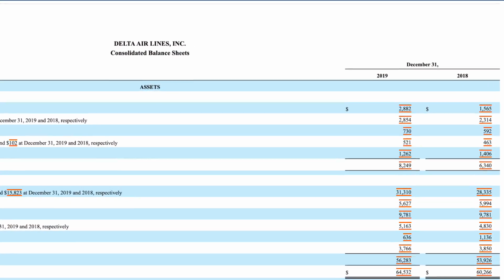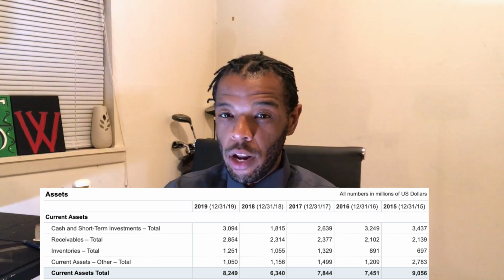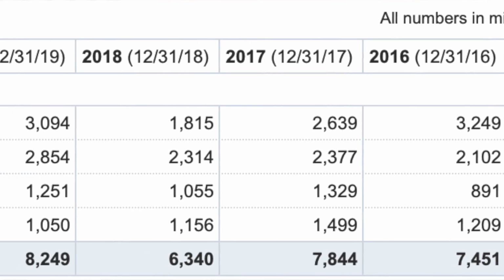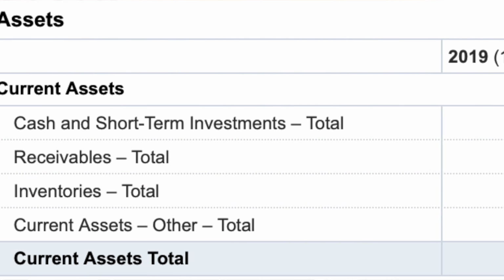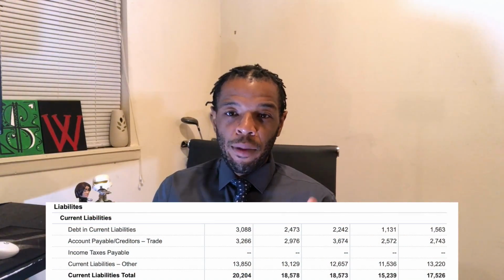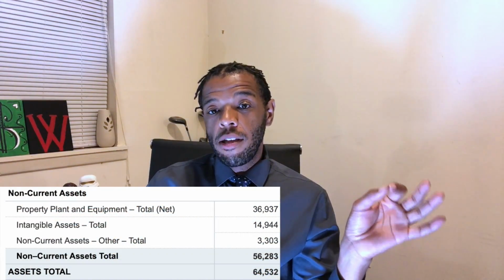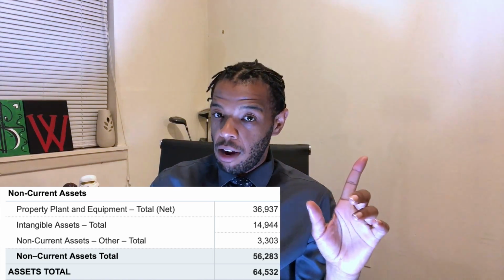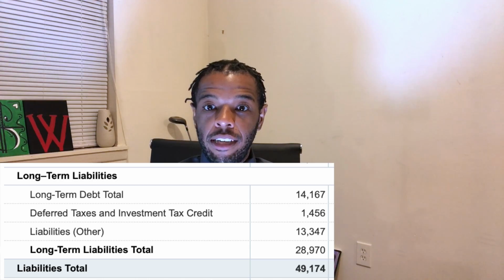How to analyze a balance sheet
I'm going to start off by apologizing for the audio in this video, but the knowledge is still there. If you are getting started in stock investing this will be a skill that you will definitely need. Understanding a balance sheet can help you, not only in analyzing a company, but also analyzing your own expenses. I recommend that you do your own research before you invest into anything. the example that was used in this video was the balance sheet of Delta airlines (DAL)